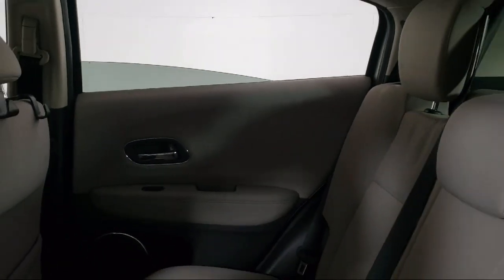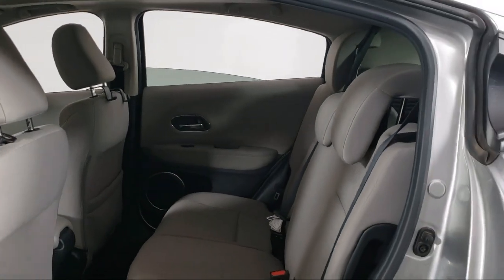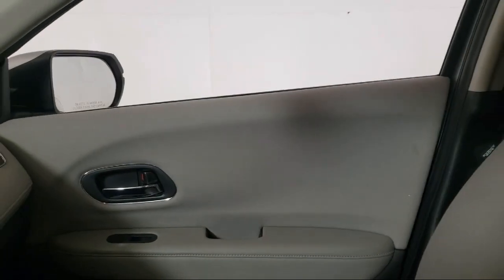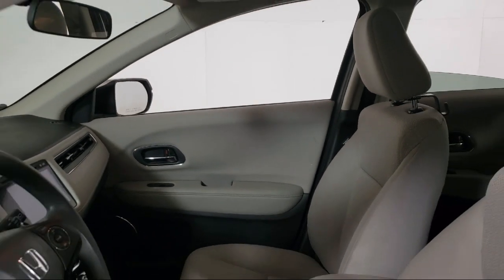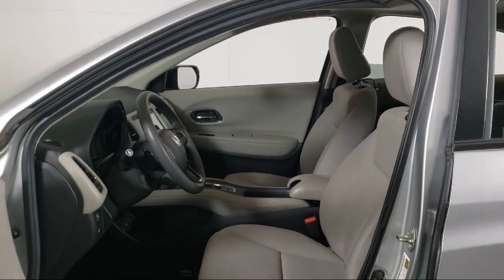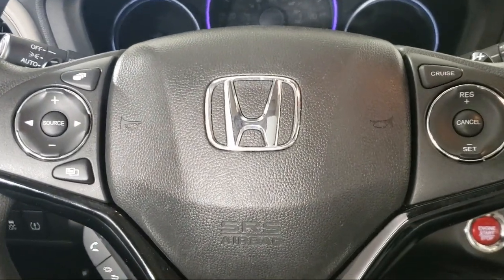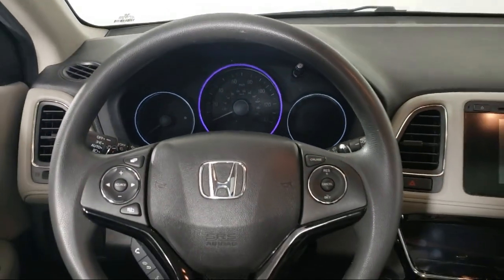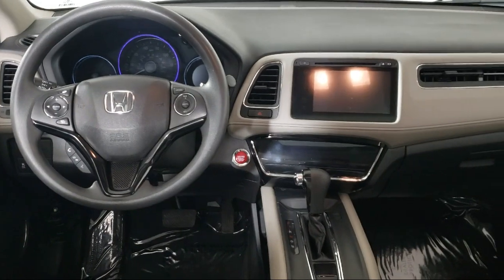2016 Honda HR-V EX Sport Utility Inver Grove Heights St. Paul Minneapolis Woodbury Burnsville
2016 Honda HR-V EX Sport Utility Stock Number: P14338 Vin:3CZRU6H53GM749875.